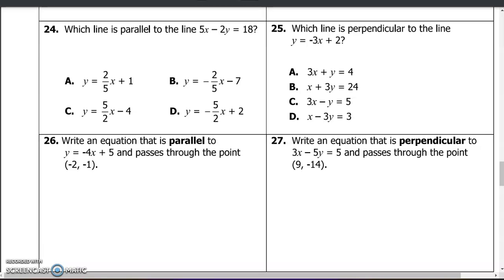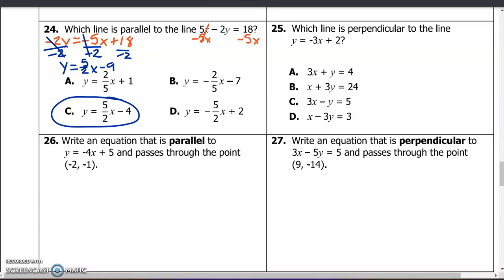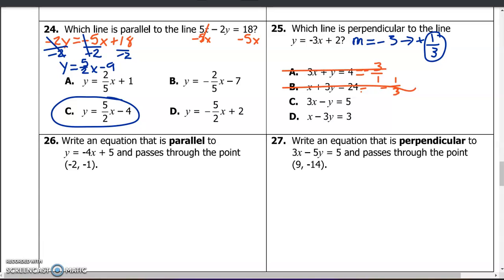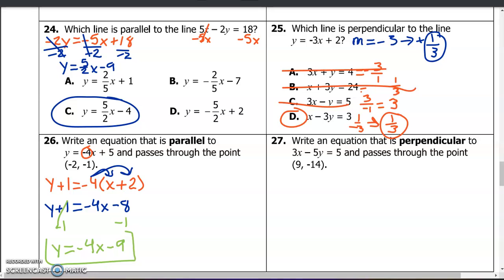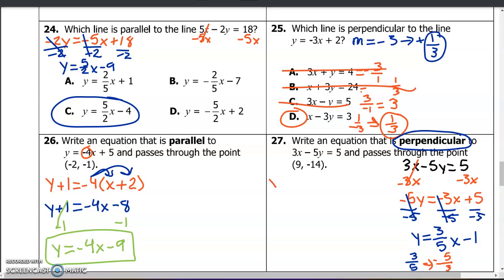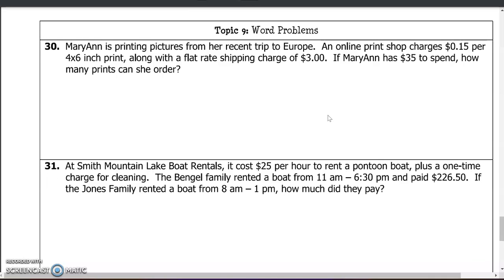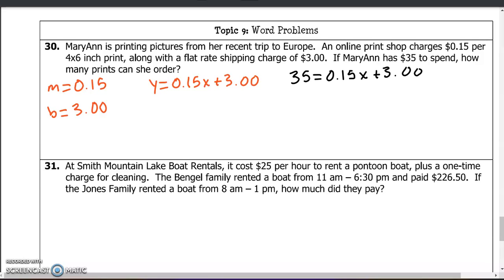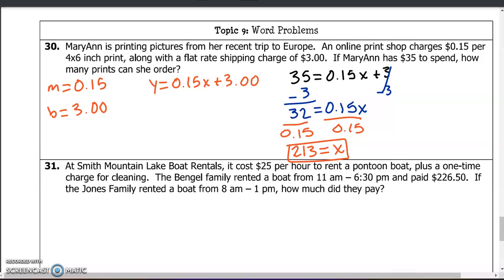Unit 3B Test Review Part 3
Questions 24-30

0:00 Question 24
1:54 Question 25
4:36 Question 26
6:07 Question 27
9:24 Question 30